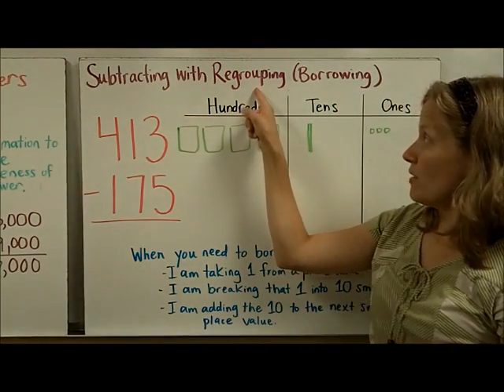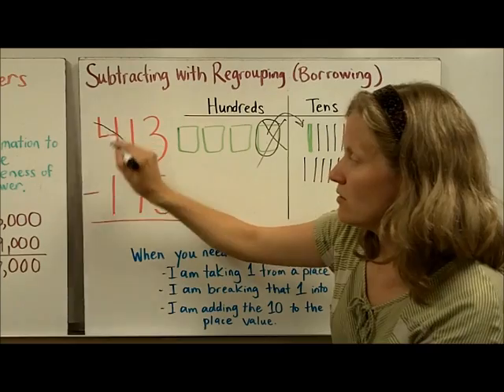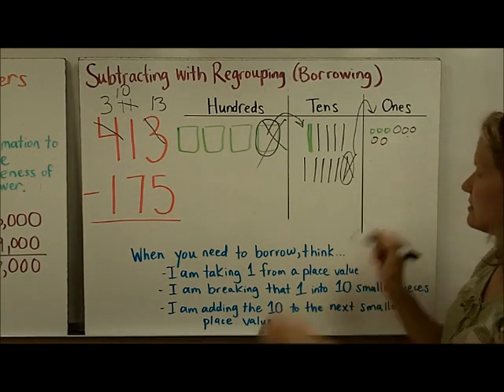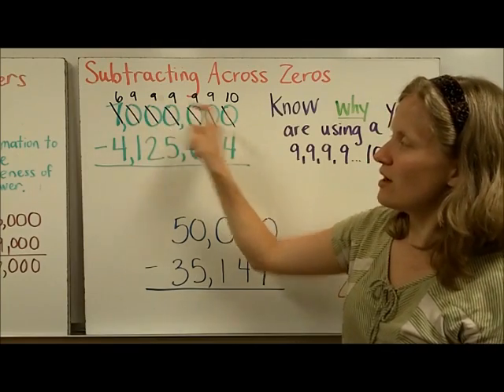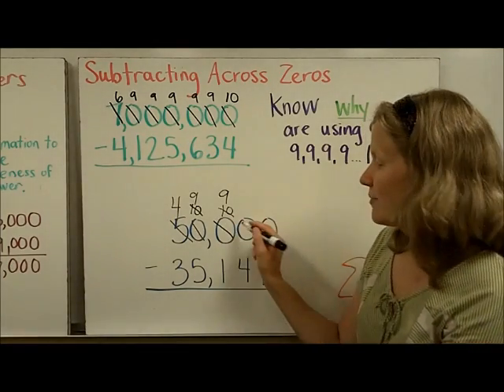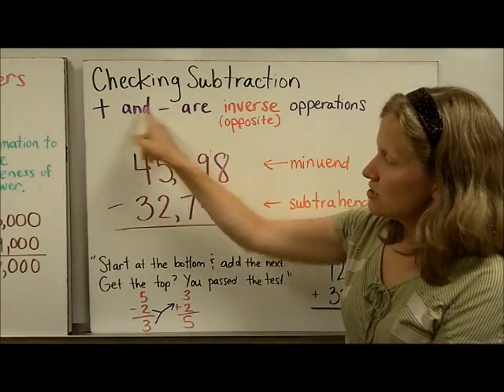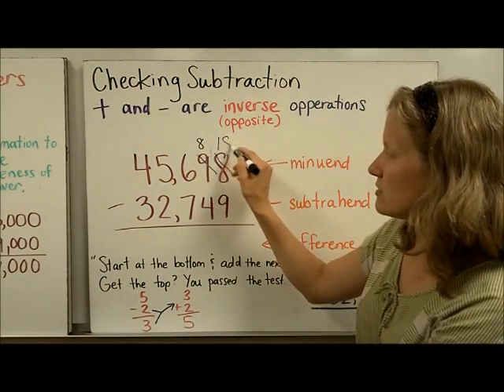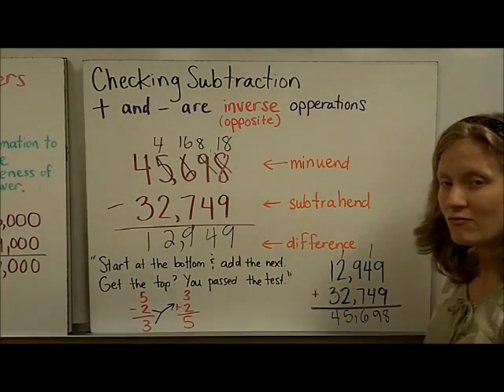Add Subtract Large Numbers Part 2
VA SOL 4.4b  Subtracting with regrouping, subtracting across zeros, and checking subtraction with with addition